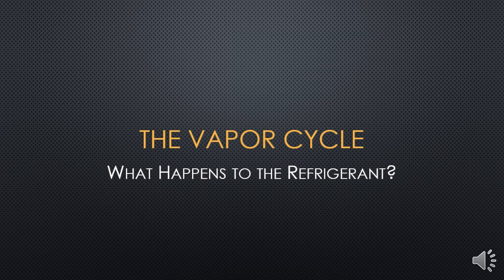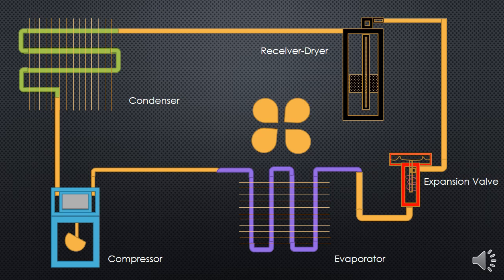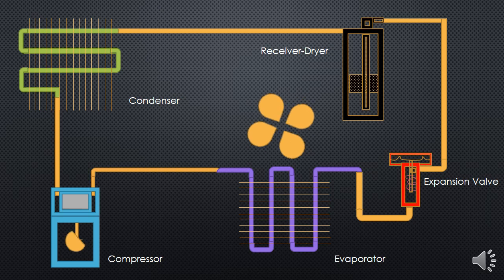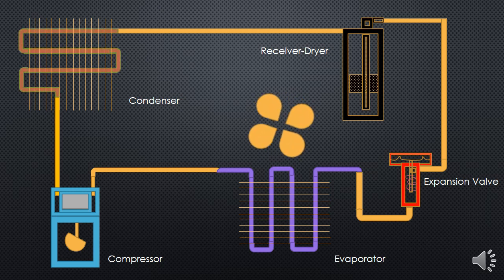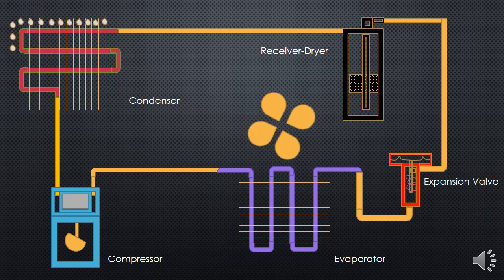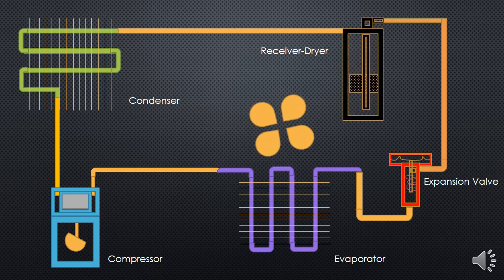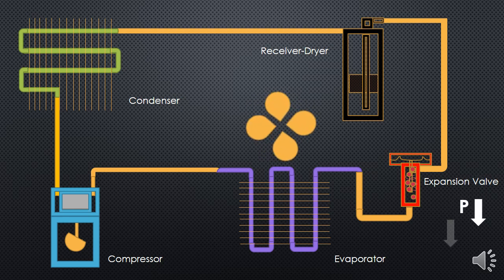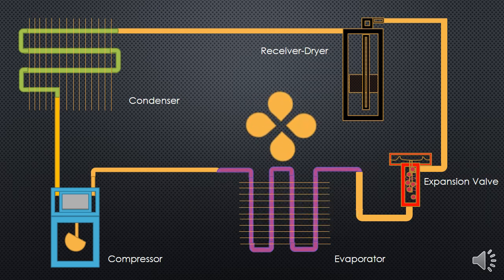Vapor Cycle Air Conditioning Simulation